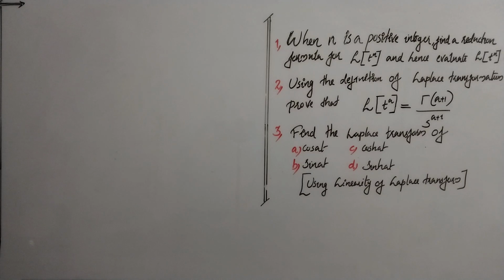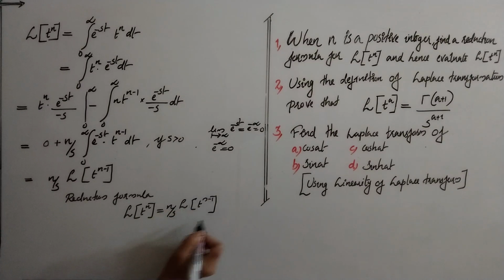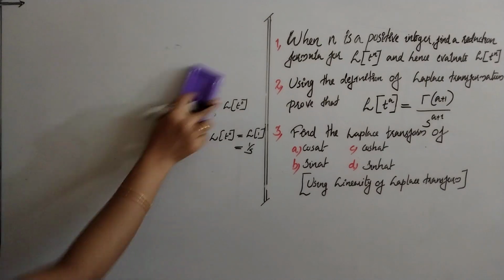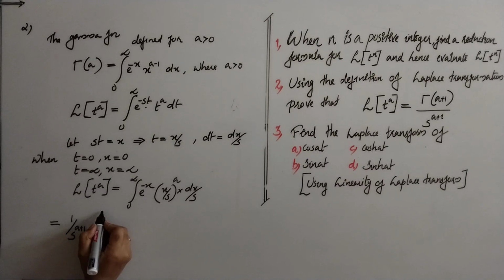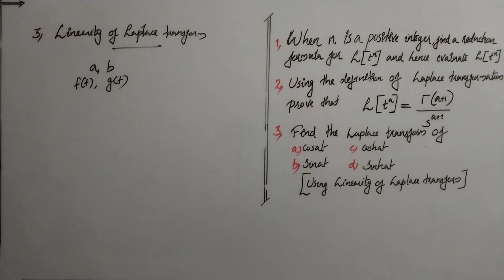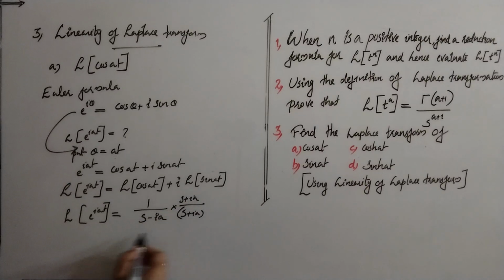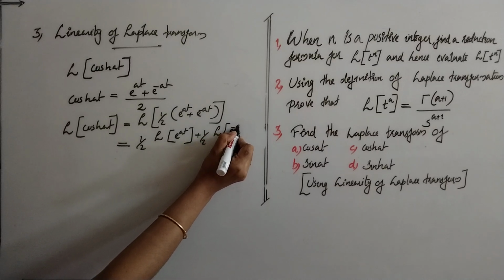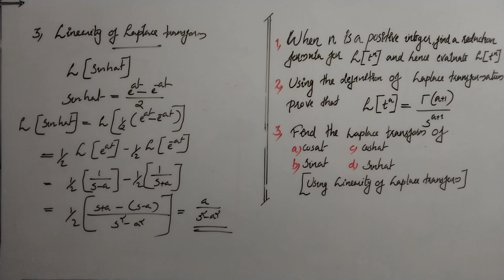Laplace transform|problems|part 2| # speak with math